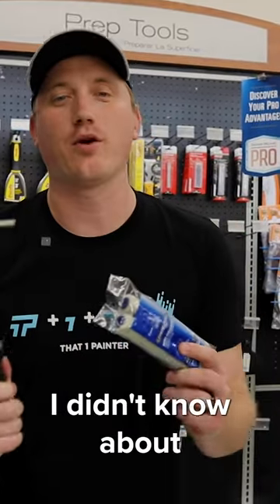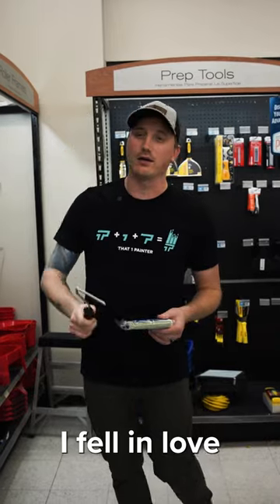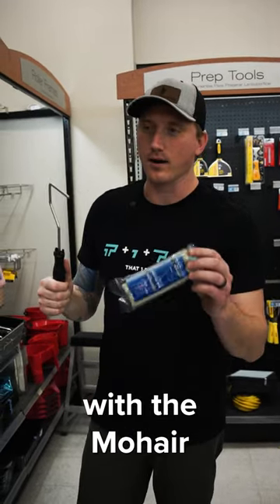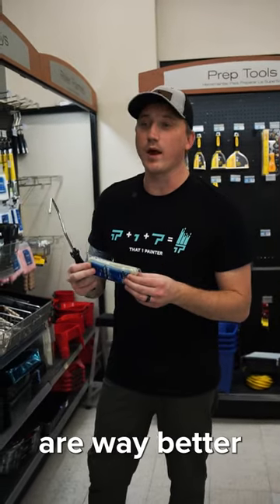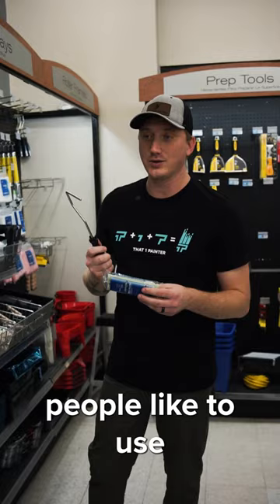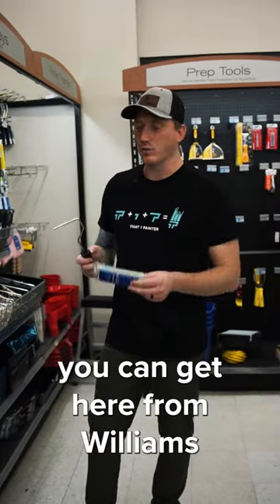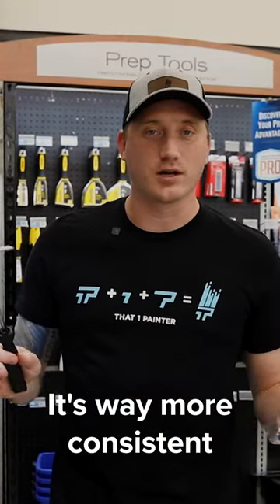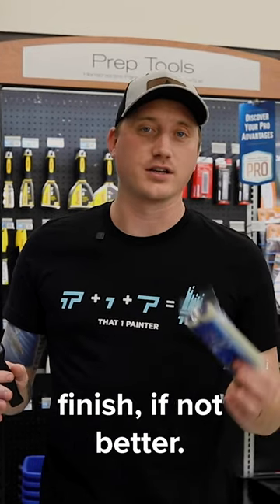Why You Need a Mini Paint Roller!